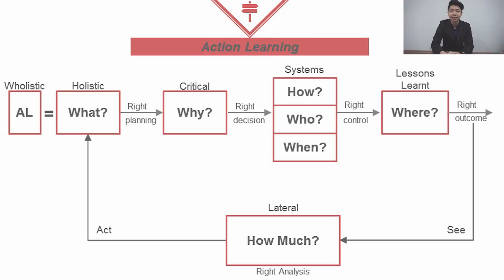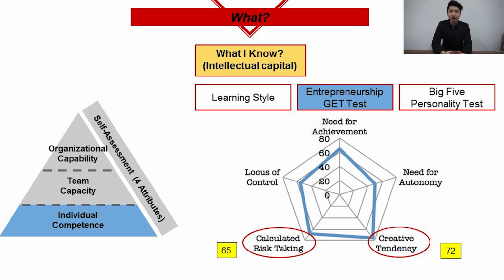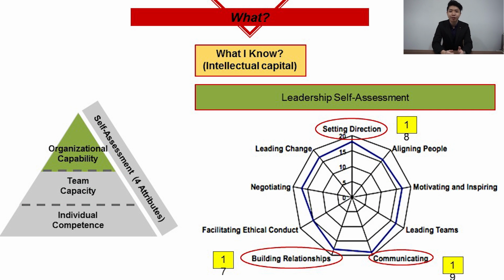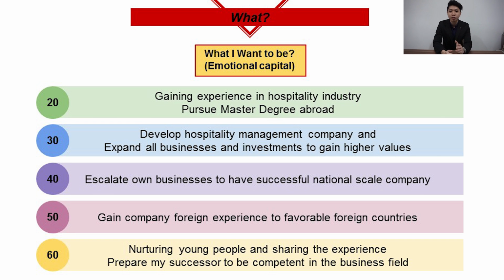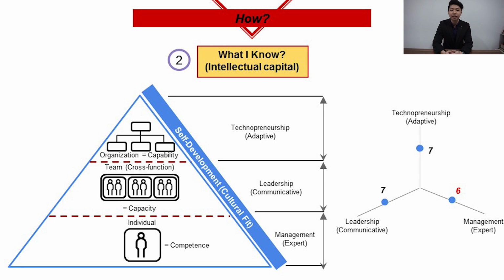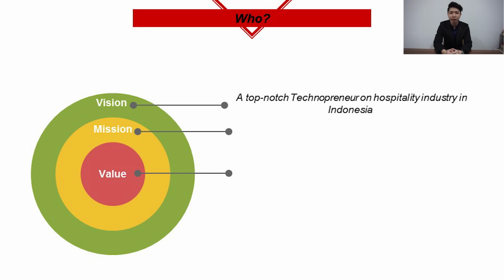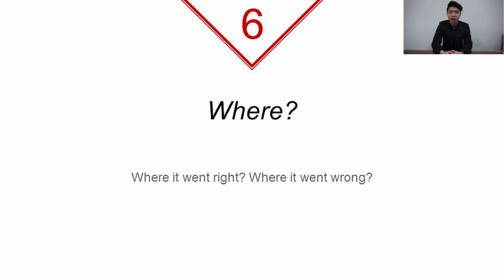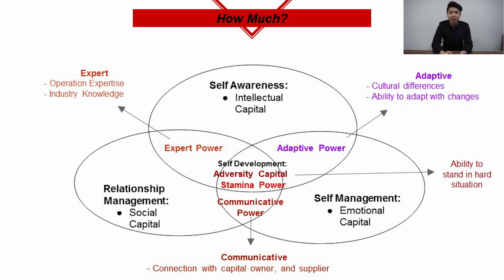Social Media Project Tommy Haryanto 34413039 Revenant